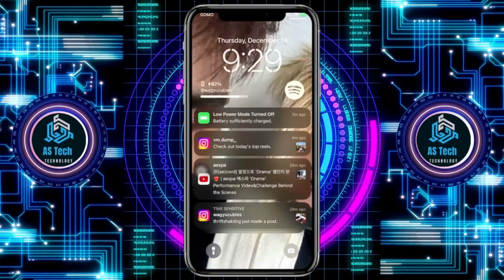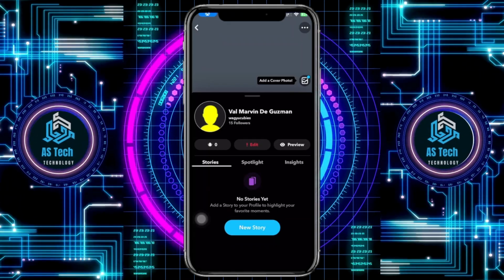How To Fix Cannot Make Public Profile On Snapchat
Let's go over why you may not be able to change your Snapchat profile to public and some work arounds to do it.